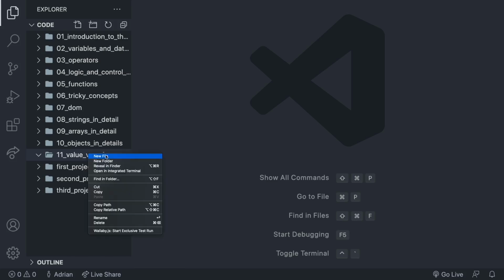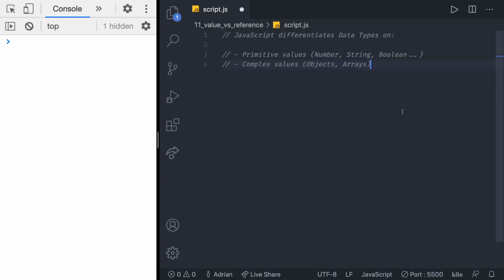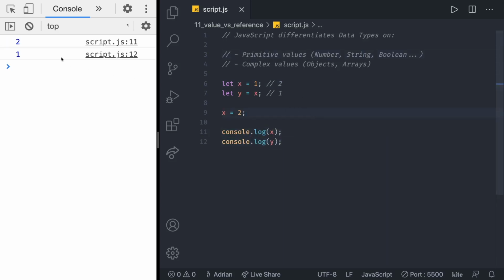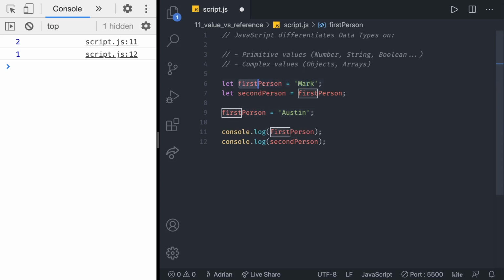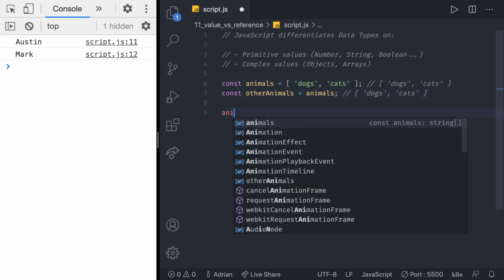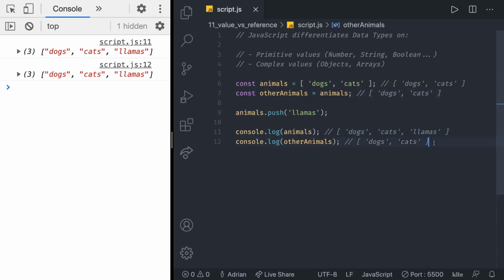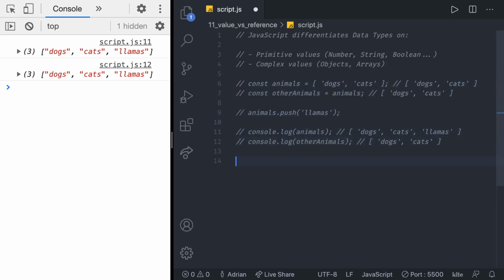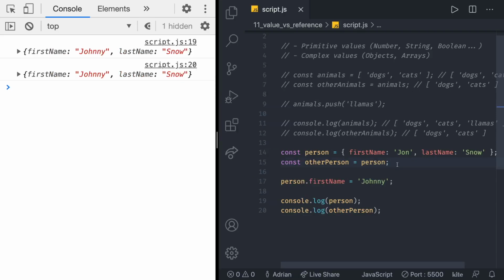62 value vs reference intro